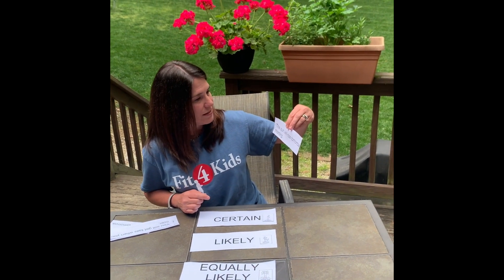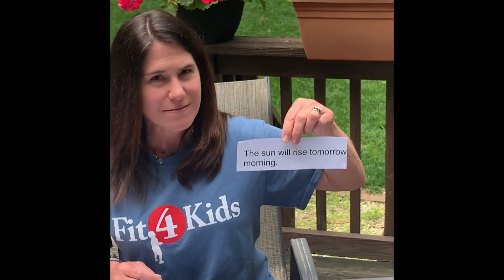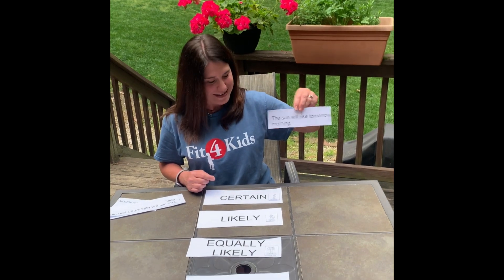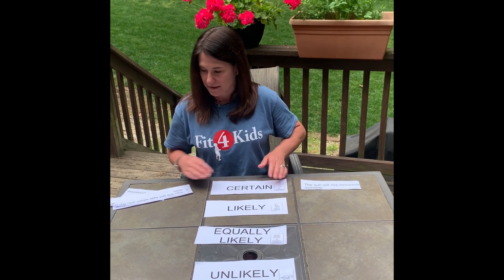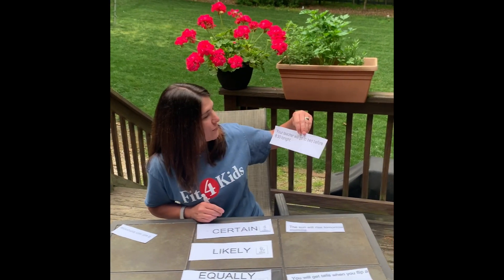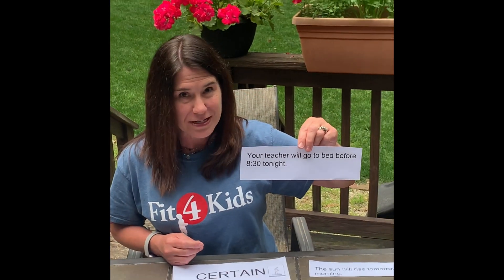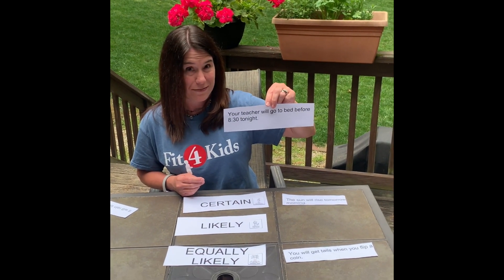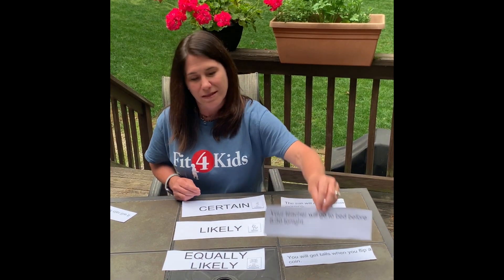3rd Grade Math - Probability - WI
Ready to learn about probability with Math Specialist, Mrs. Dorgan?! Once you read a statement, you'll have to exercise your answer.

If you'd like to print out these resources, here's the

If you try it out, tag us @gr_fit4kids!